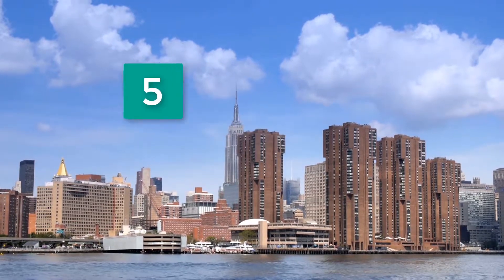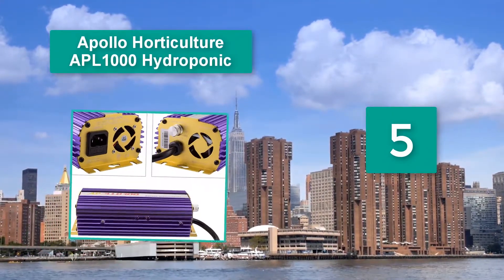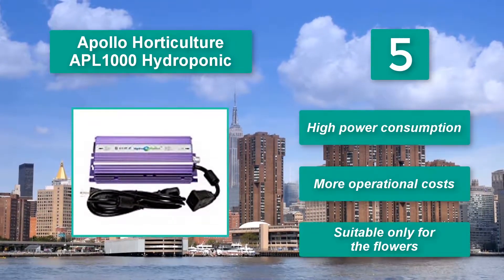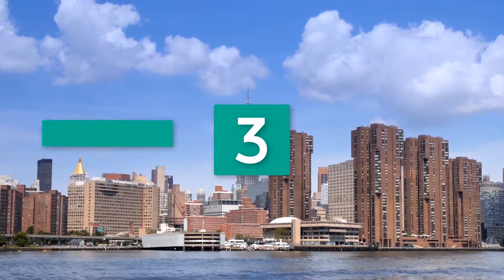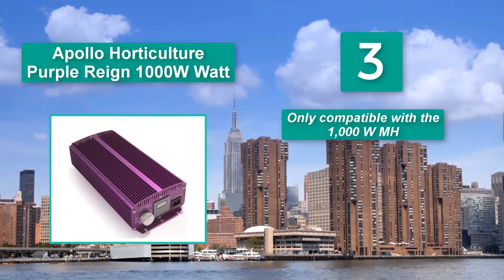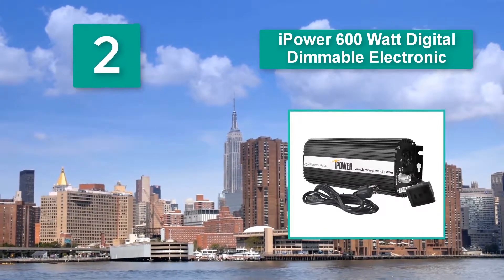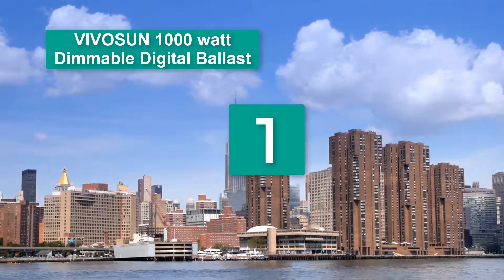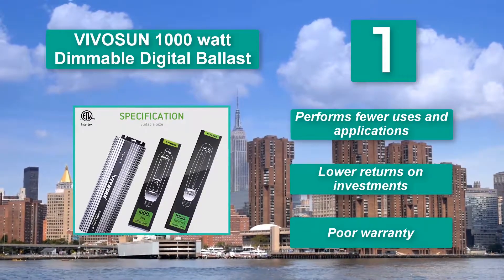▶️Digital Ballasts: Top 5 Best Digital Ballasts in 2021 - [ Buying Guide ]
✅Best Digital Ballasts in 2021 -▶️To save you both time and money, we’ve narrowed down to some of the Best Digital Ballasts brands and models.
Here are our Best Digital Ballast Reviews in 2021  that we offer for you today. Check out each item and compare the features included to help you make the best purchasing decision worth your money.

If you have used a hydroponic system before without a ballast, I am certain your experienced a lot of growth lamp explosions. Therefore, I present to you the best digital ballast on the market as well as best digital ballast reviews in 2021, that you can choose the best grow ballast and pick top one also enjoy its service.

VIVOSUN 1000 watt Dimmable Digital Ballast
iPower 600 Watt Digital Dimmable Electronic Ballast
Apollo Horticulture Purple Reign 1000W Watt
VIVOSUN Hydroponic 600 Watt HPS MH Grow Light
Apollo Horticulture APL1000 Hydroponic 1000 – Watt

So It's a Perfect Time for buying your first Digital Ballasts now.